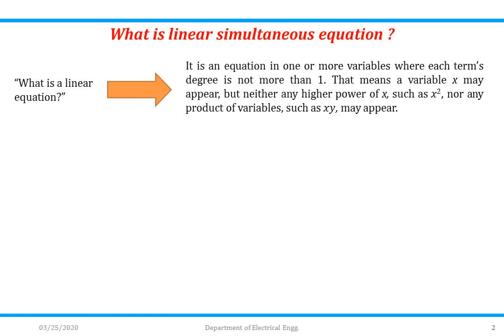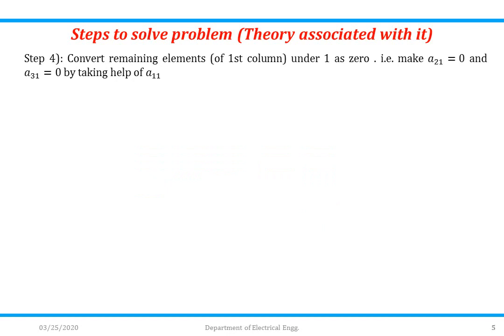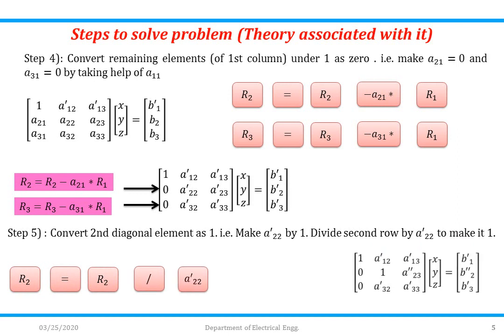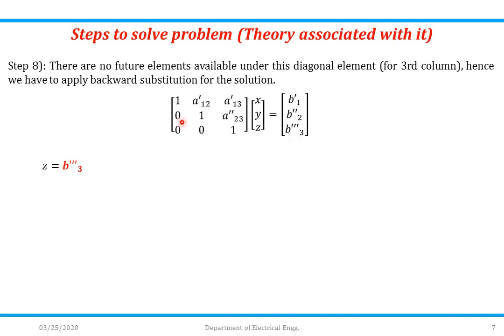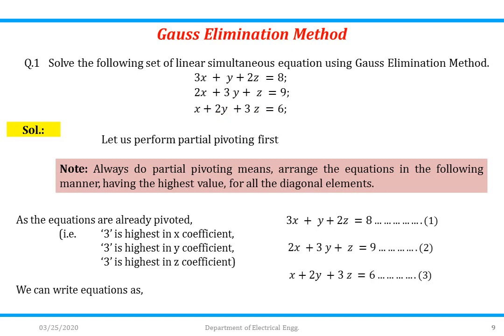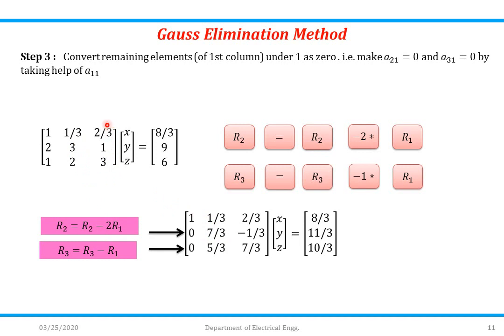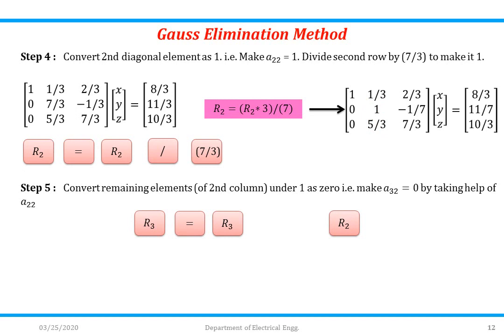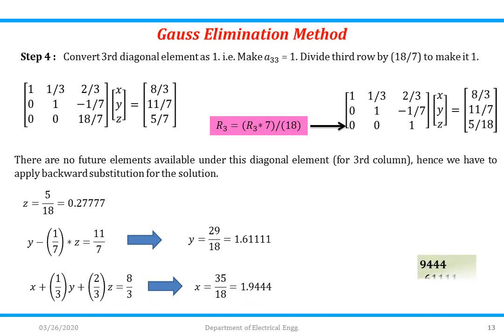Numerical Methods: Solution of linear simultaneous equation by using Gauss Elimination Method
This video gives an information about solution of linear simultaneous equation by using Gauss Elimination Method. It includes its theory and one problem solution.